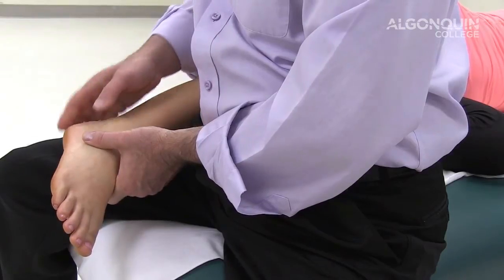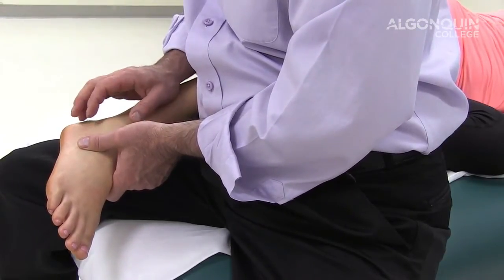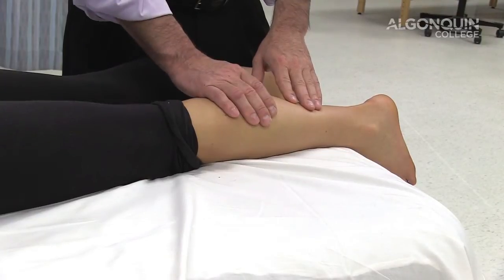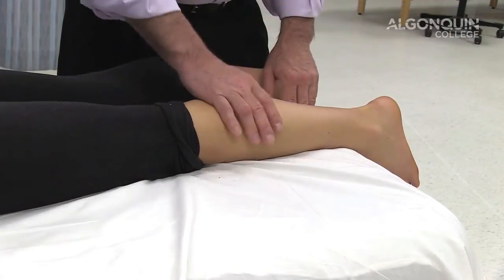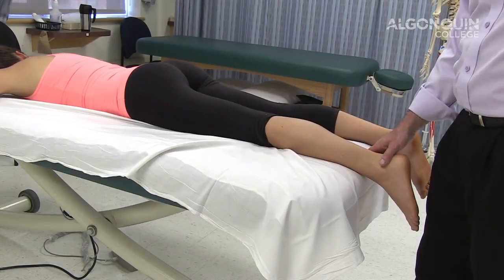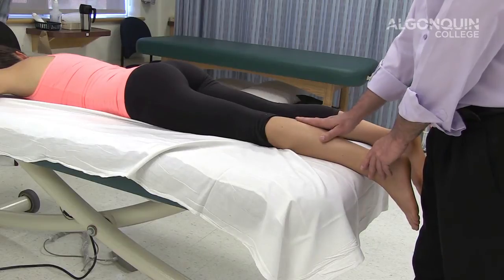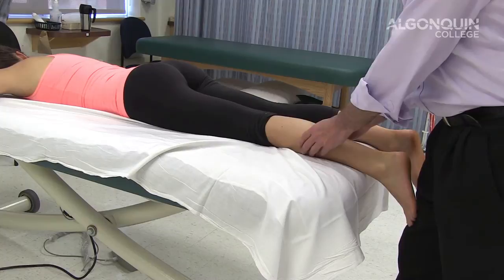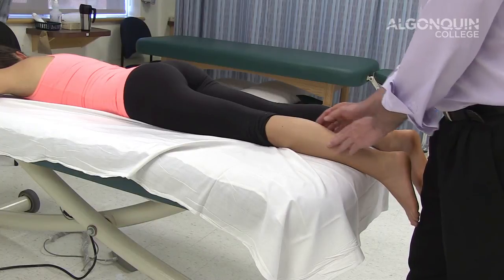Special Orthopedic Tests Lower Leg and Foot